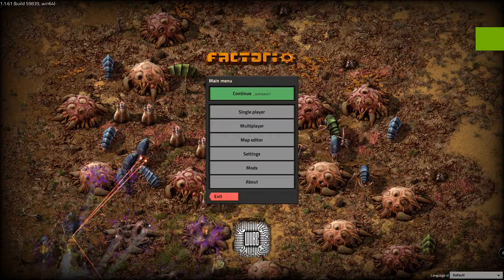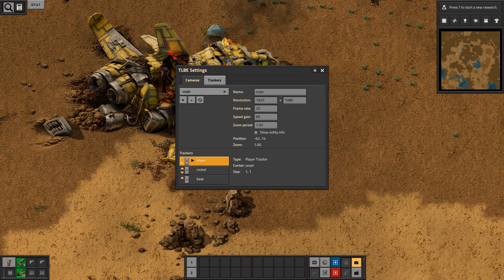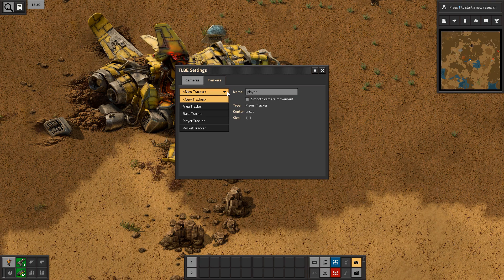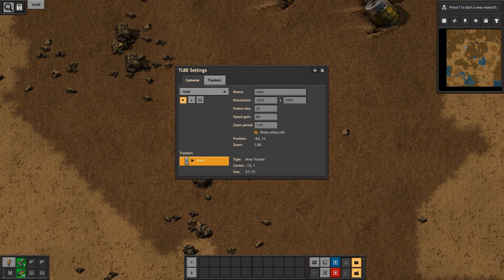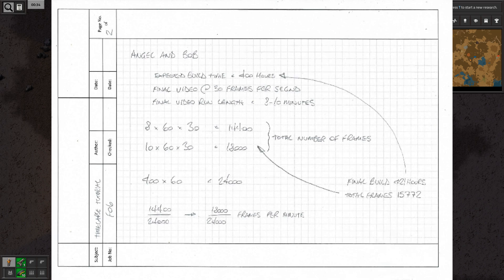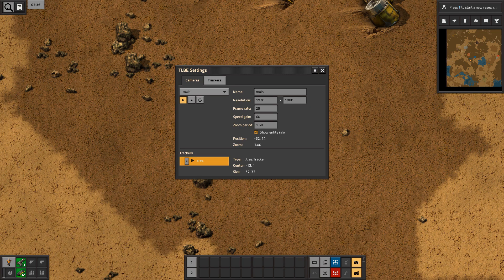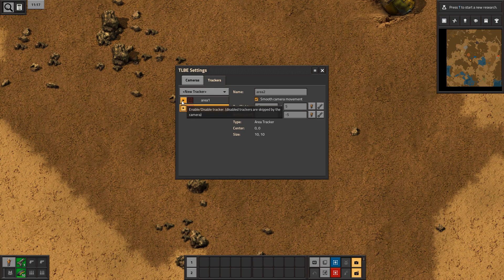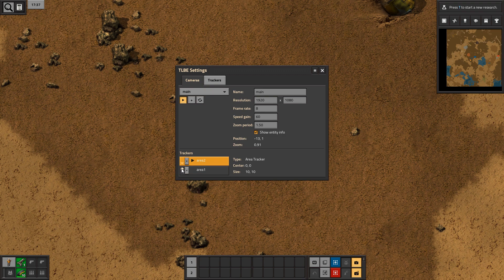Factorio - TLBE Timelapse Tutorial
A pretty in depth tutorial about how to use the TLBE mod to record a timelapse video.

This video should be treated as a work in progress, there are things I don't know and things I'm not certain of. It isn't a definitive guide. It is entirely possible that I will need to make another version, maybe even several other versions, before I arrive at a final video. It is only my best understanding at this moment.